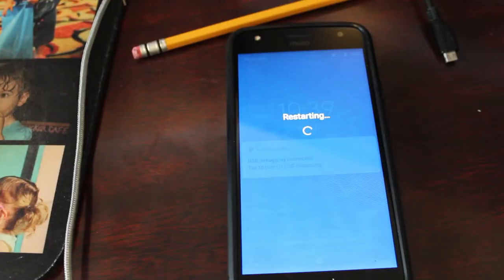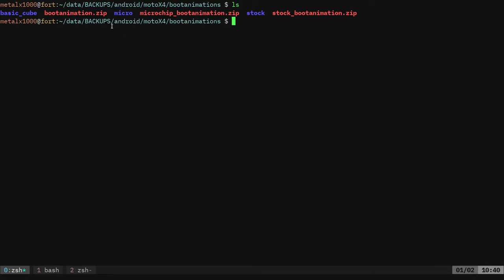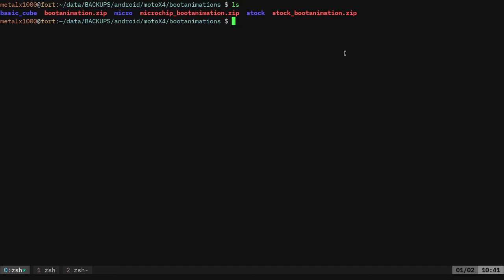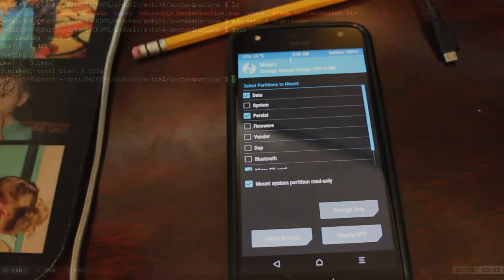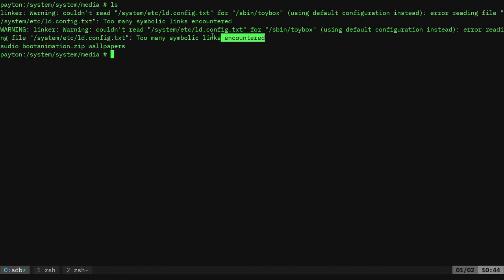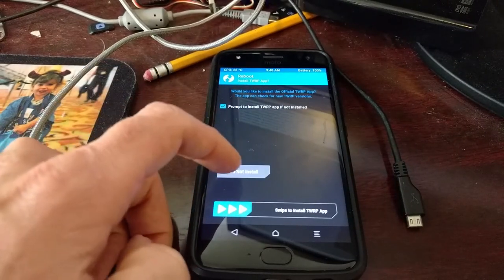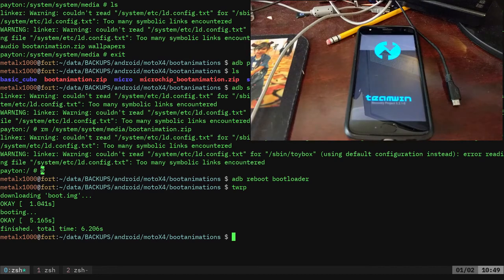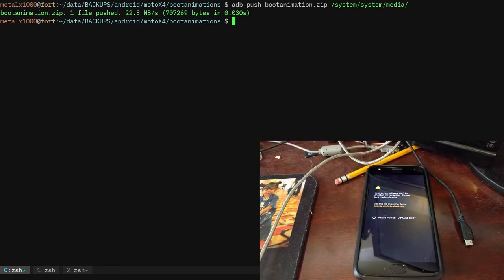06 Replacing Android Boot Animation File